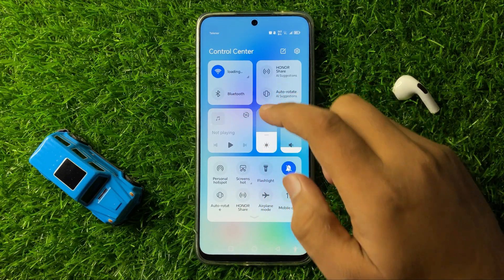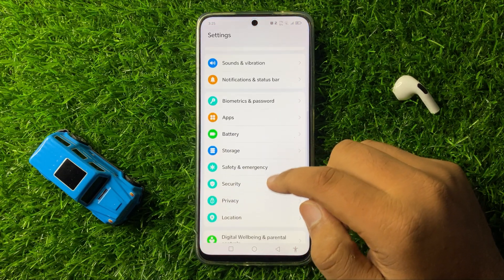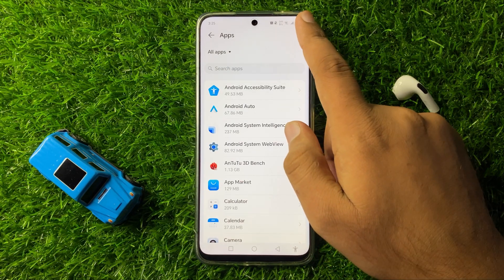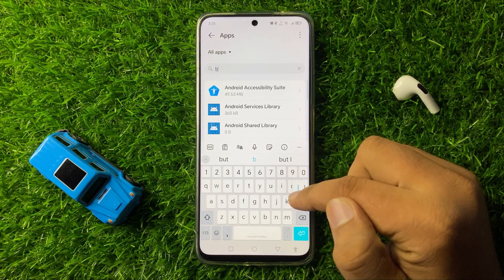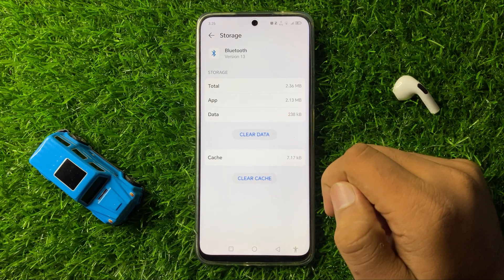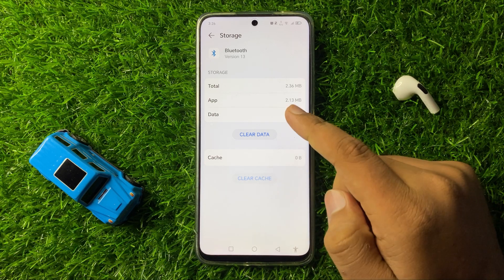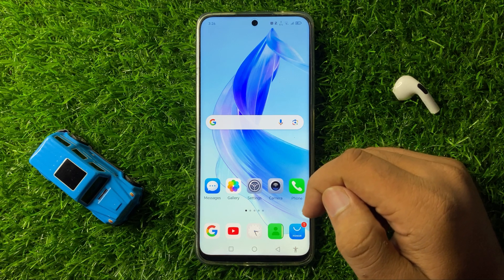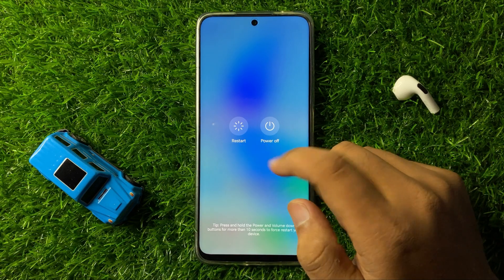How to Fix Honor 200 Bluetooth Not Working